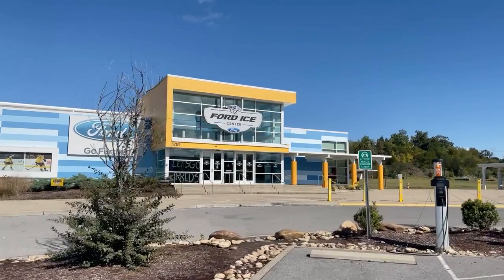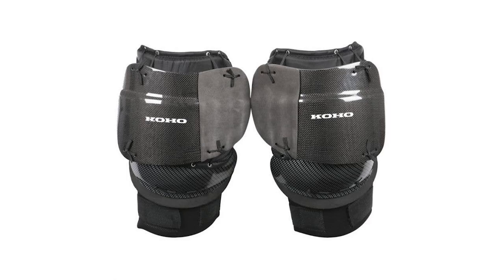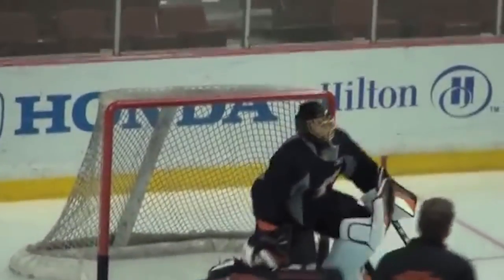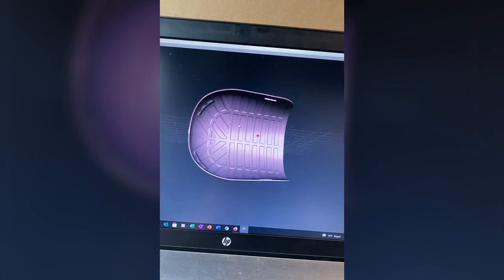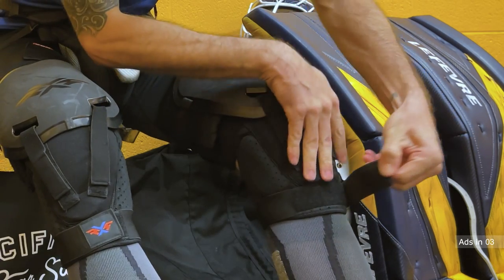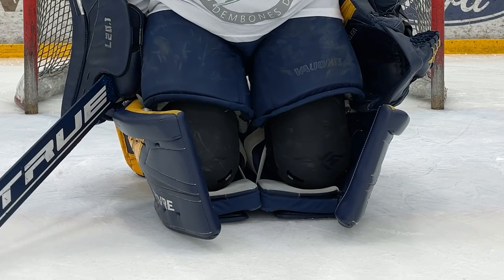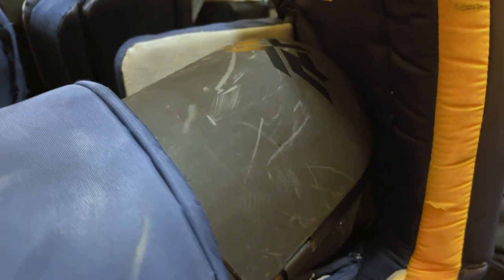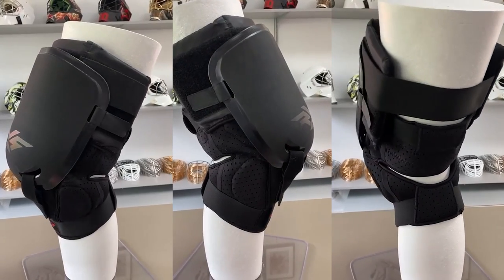RXS Swiss Knee Protector FULL REVIEW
Going in depth with the new RXS Swiss made knee guards. We talk specs, comfort, performance, and the pros and cons of these unique knee protectors.

Chapters:
0:00 Talkin Knee Guards
0:37 Who is RXS?
0:54 Previous Swiss Made Knee Guards (KOHO)
2:06 Out of the Box
2:19 Production Process
2:46 Fitting and Size
3:14 Fit/ Feel
4:03 Performance
5:07 Cons
5:36 Pros
6:11 Final Thoughts